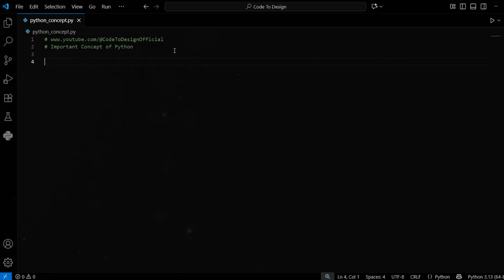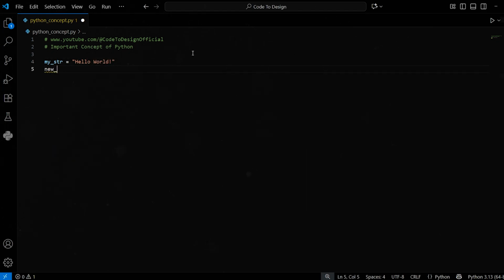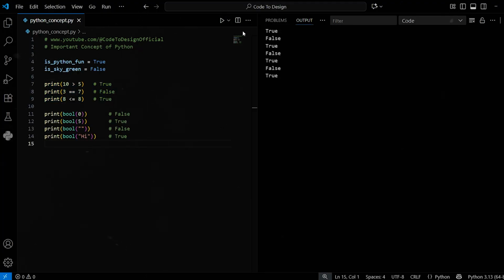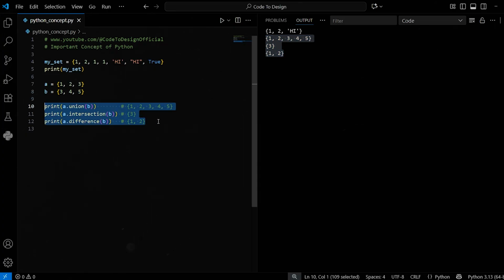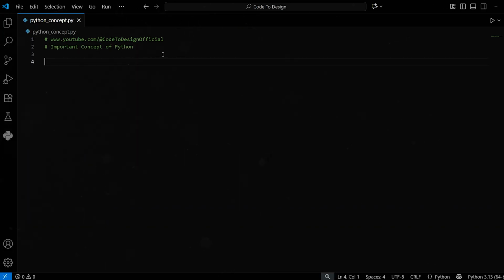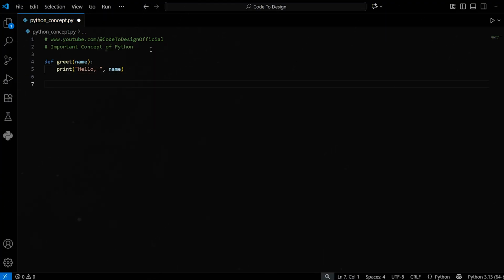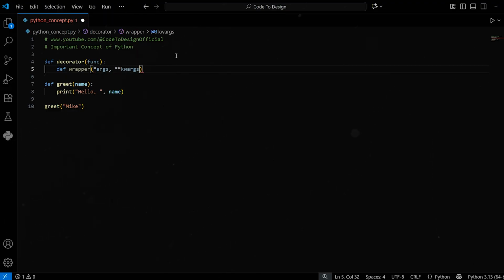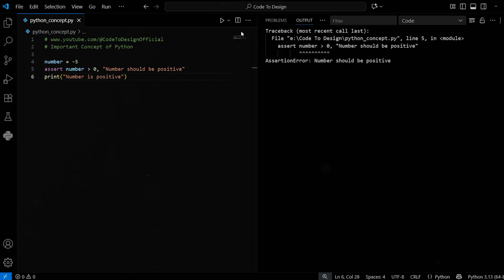6 Python Concepts You Should Know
Learn Python step by step in this beginner-friendly tutorial!
In this video, we’ll cover the 10 most important Python concepts that every beginner should know. From variables and data types to functions, decorators, and the assert keyword — this tutorial will give you a strong foundation to start coding in Python with confidence.

What you’ll learn:

How to create and use variables in Python

Different data types (string, int, float, complex, bool, list, tuple, set, dictionary)

Type casting – converting values between data types

Writing your own functions

Understanding and using decorators

The assert keyword for debugging and testing

Whether you’re completely new to coding or brushing up on Python basics, this video is perfect for you. By the end, you’ll be ready to write clean, efficient, and powerful Python code.

📌 Timestamps:
00:10 – Variables In Python
01:53 – Data Types In Python
07:52 – Typecasting In Python
08:59 – Functions In Python
10:44 – Decorators in Python
12:55 - Assert In Python